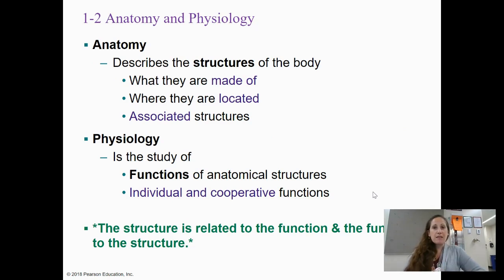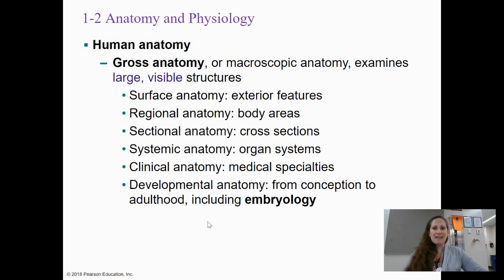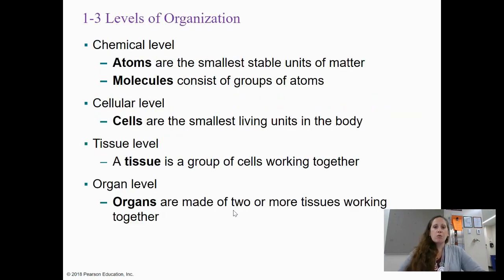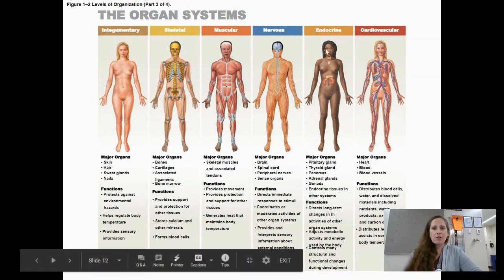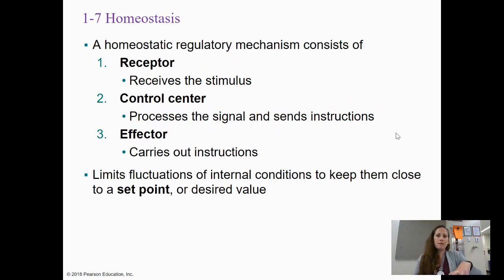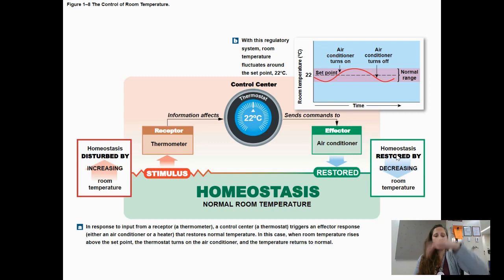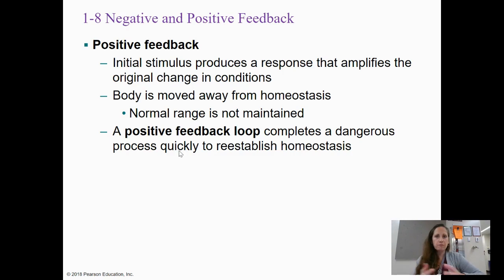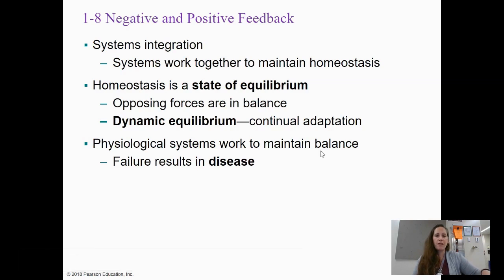LP A&P Ch. 1 Lecture 1.1